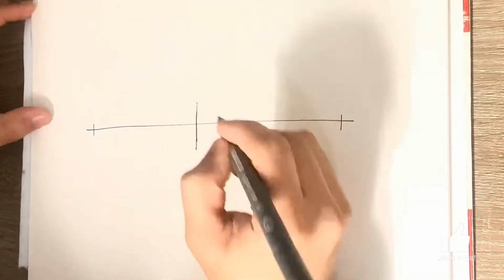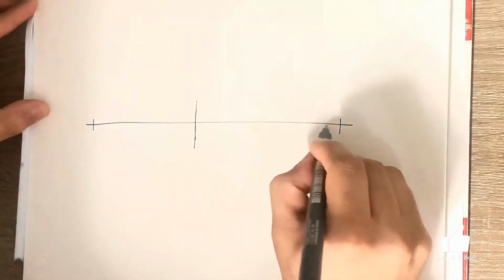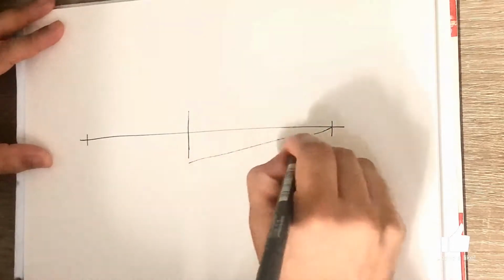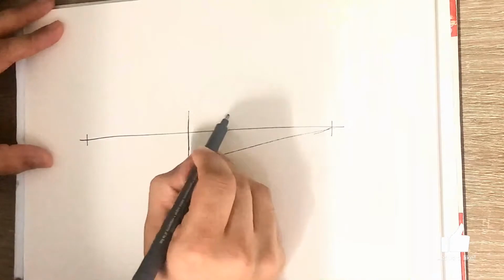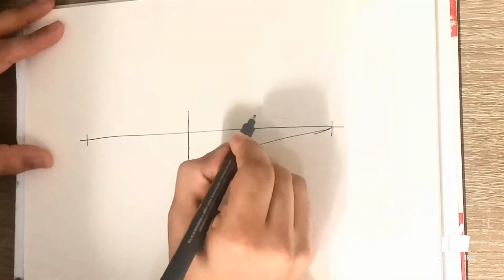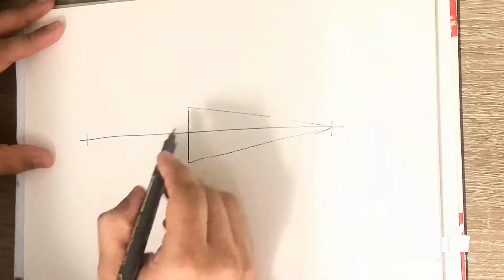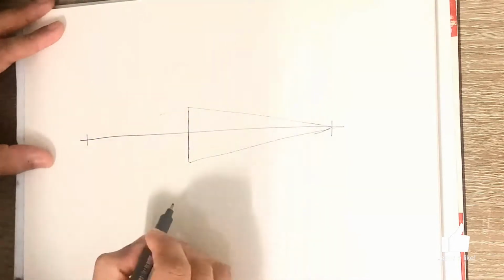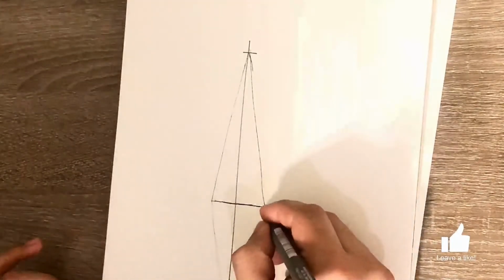PERSPECTIVE DRAWING - FREEHAND Quick & Easy Step by Step Guide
This is quick and Easy step by step guide on how to draw with two point perspective. This is for Freehand without any use of Rulers or tools. All you need is a Pen/Pencil and piece of Paper. This will help Transform your landscape drawings and skylines. It can be used for objects and buildings.